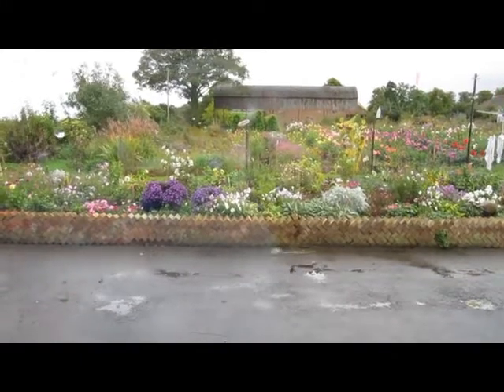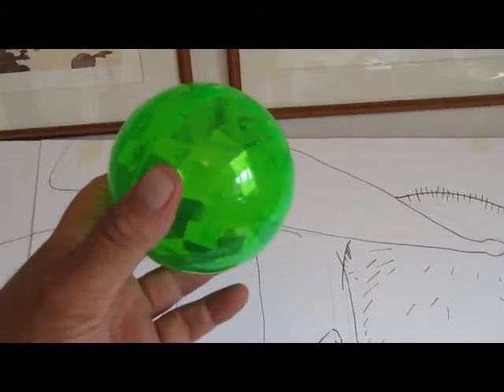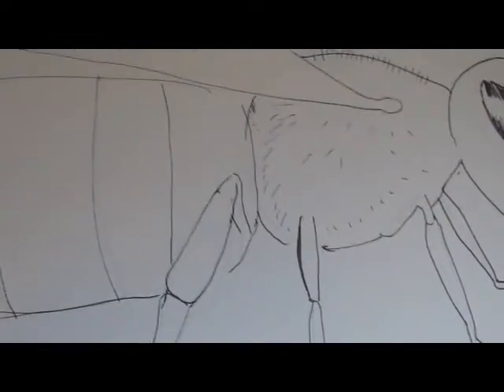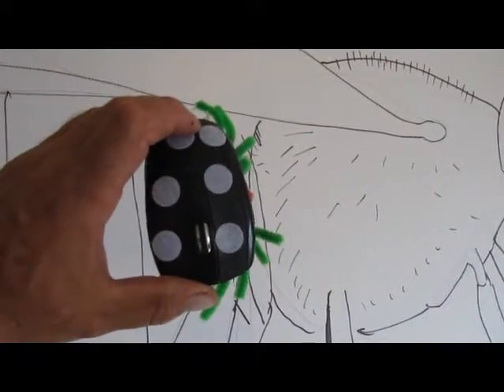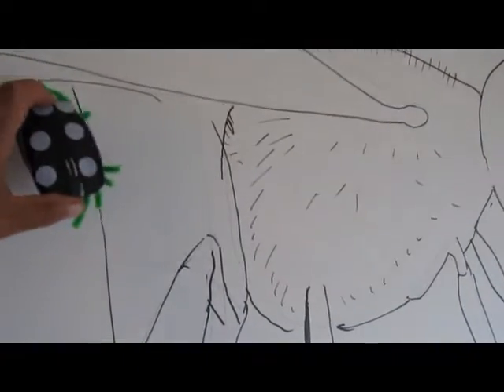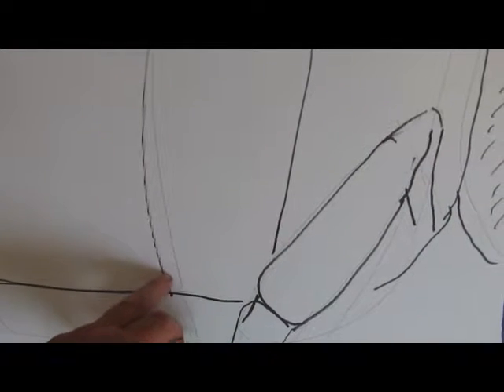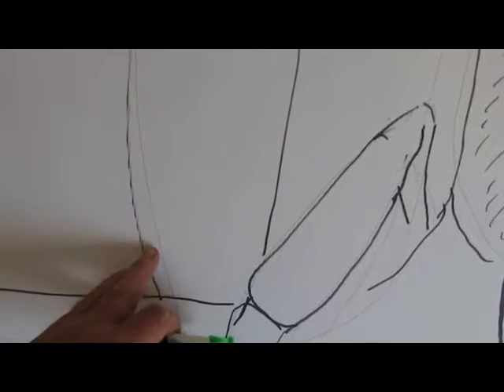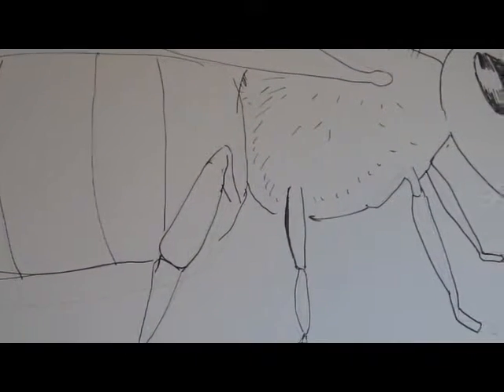The best time to treat for Varroa.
Sept. and Oct. is the best time to kill varroa and late Nov/Dec. A Double treatment.